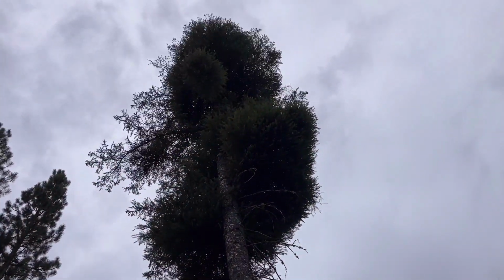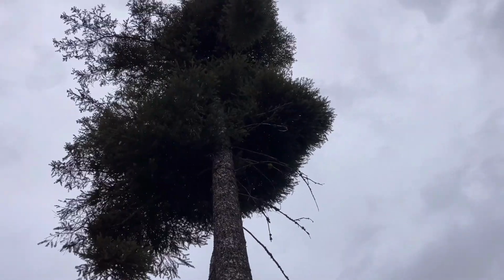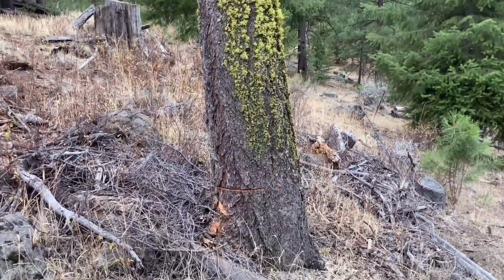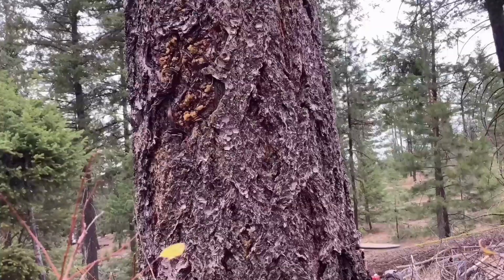Using a Dutchman to your advantage.